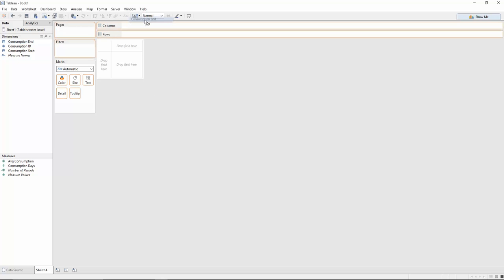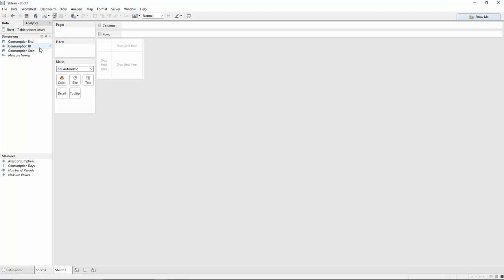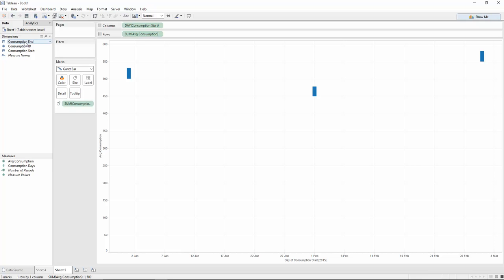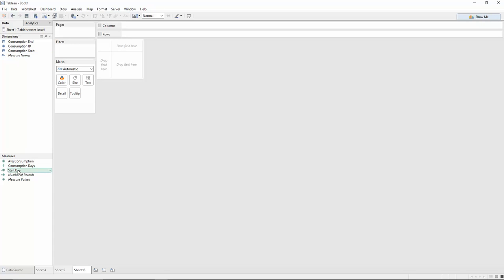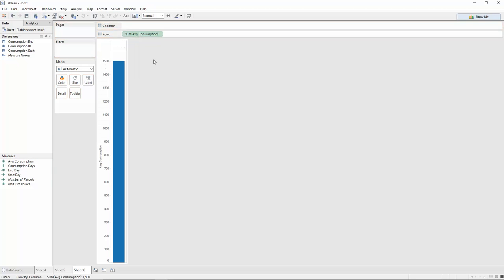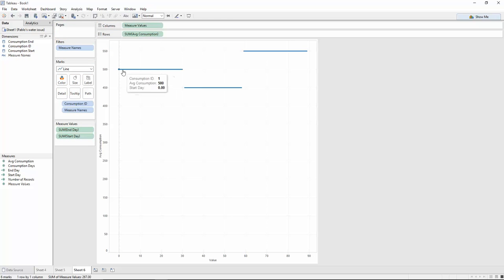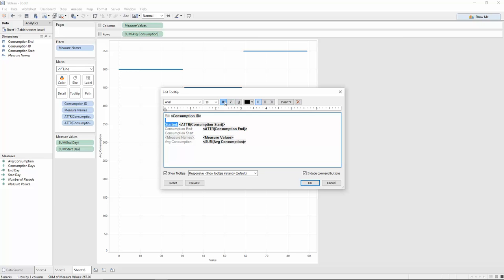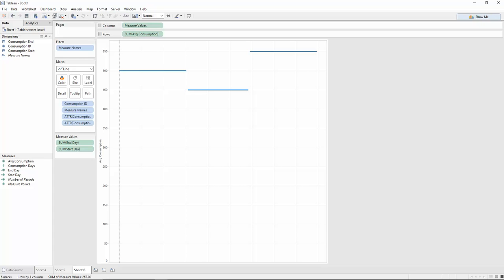Utility Bill Challenge (fixing a Gantt Bar chart in Tableau)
Is your Gantt Bar not playing ball? Here's a possible fix and a way to show values over different time periods.